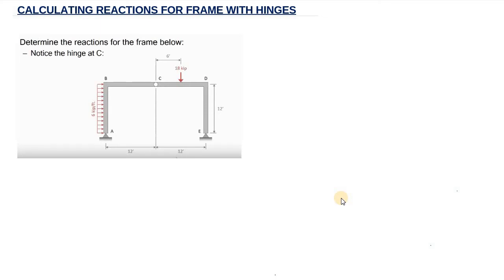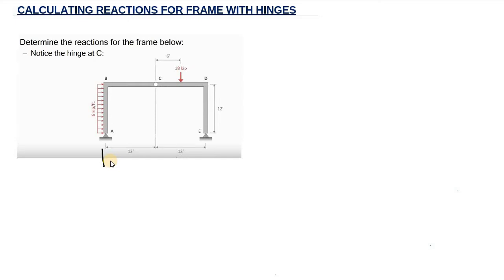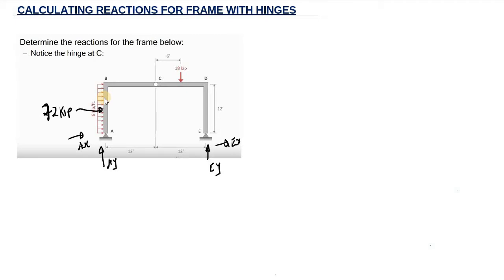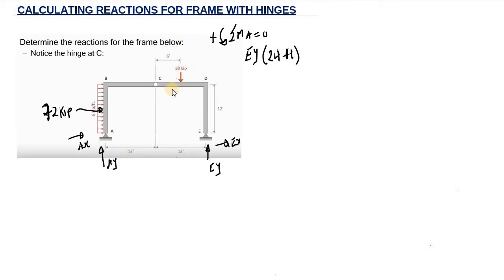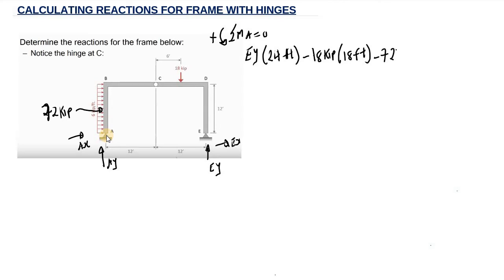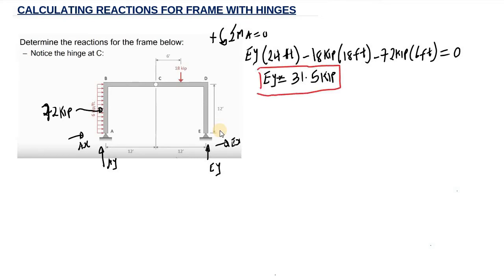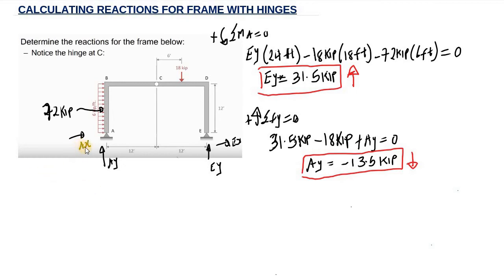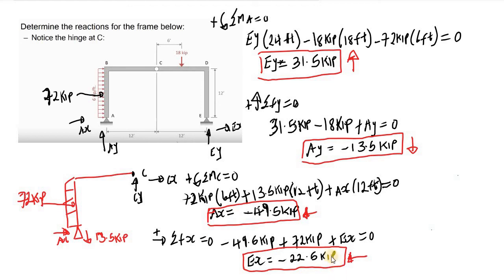Calculating Support Reactions Of Frame With Hinge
This video teach you how to Calculate Support Reactions of frame with hinge. This is a typical problem in Structural analysis, so you will need to properly calculate support reactions of Frame with hinge.

If you want to learn how to properly design a Reinforce concrete beam using ACI codes,  then you may want to click the link below to register on the course for just $10